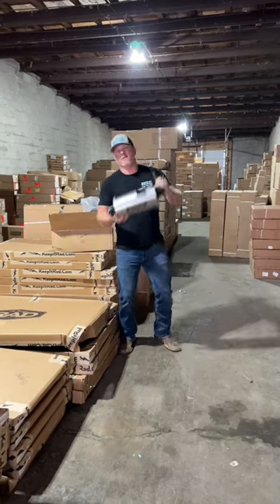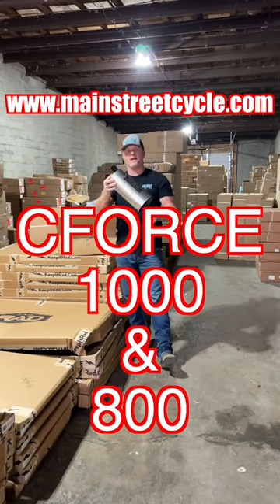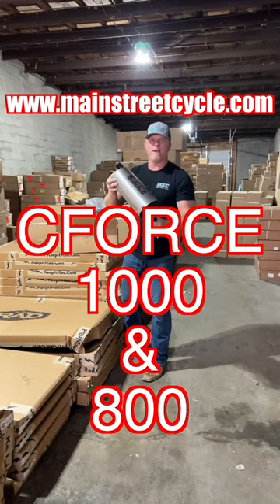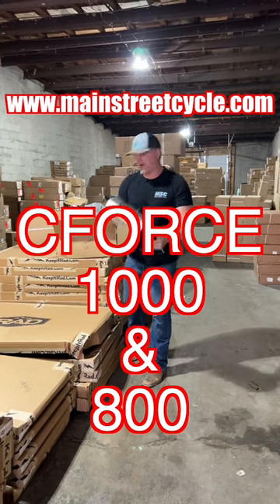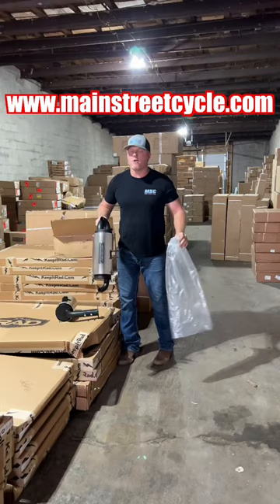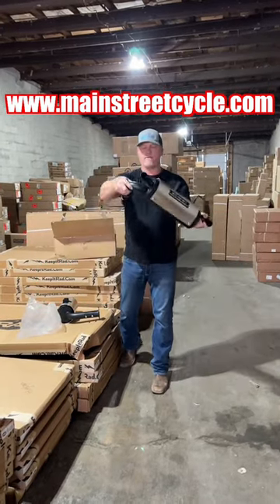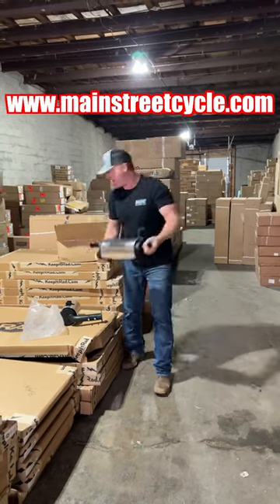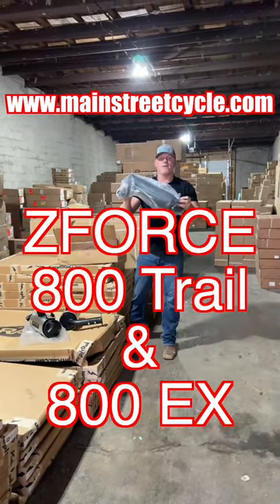7 Day CFMOTO HorsePower Sale at MSC